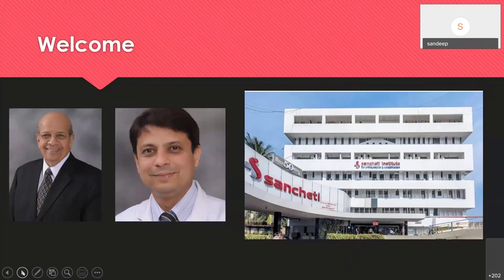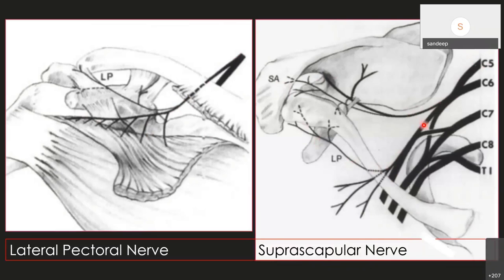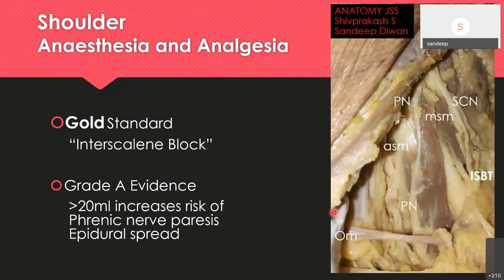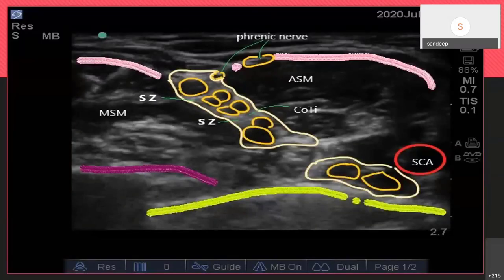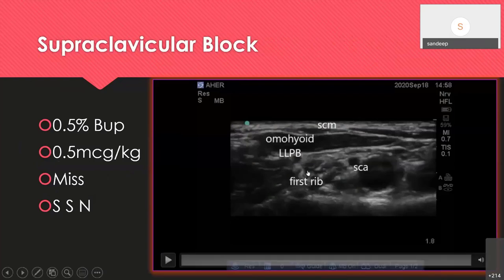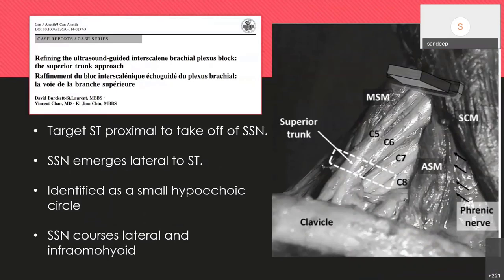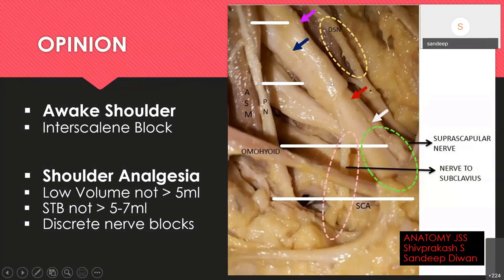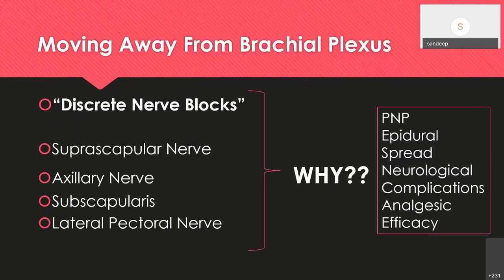Nerve Blocks around the shoulder by Dr. Sandeep Diwan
Indian Society of Anesthesiologists Nagpur City Branch
presents webinar on
UPPER LIMB BLOCKS: BEYOND BRACHIAL PLEXUS